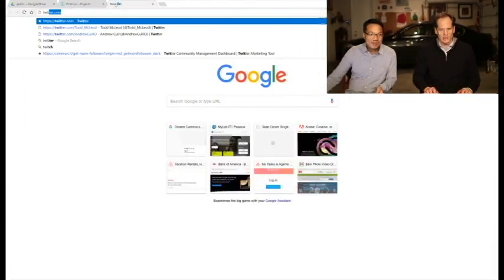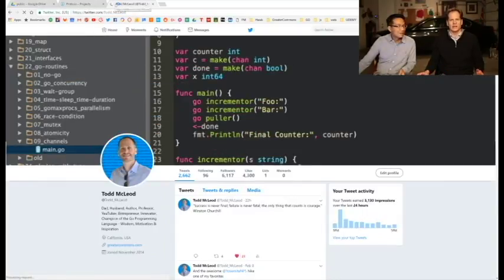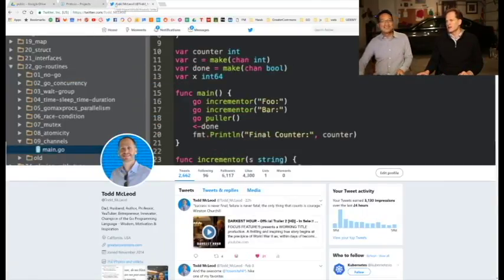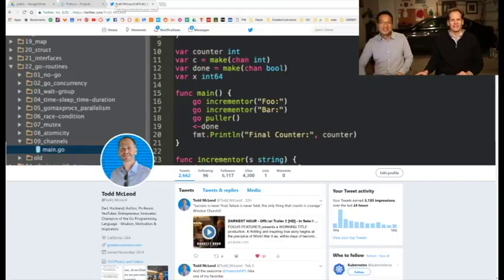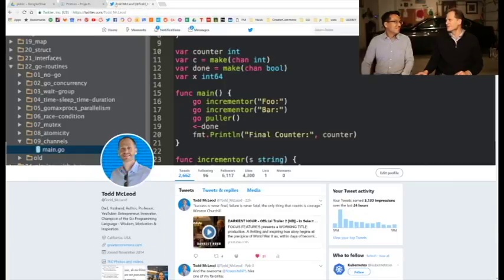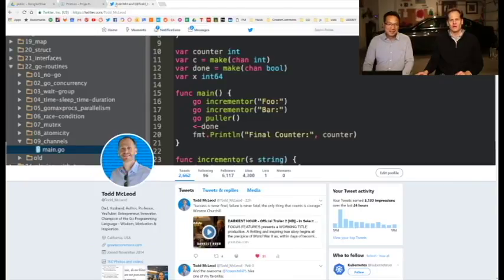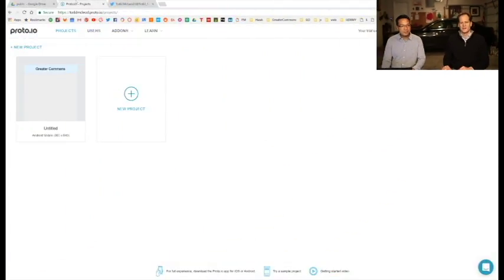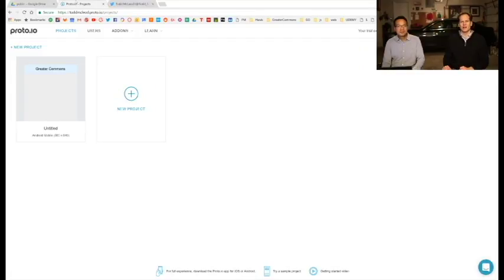Software design process